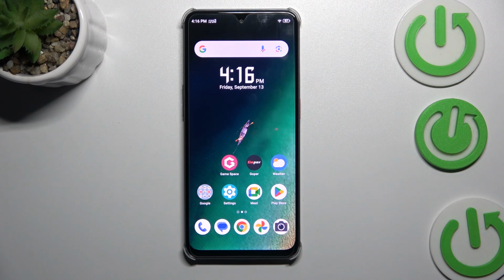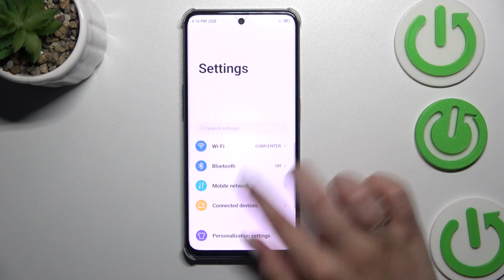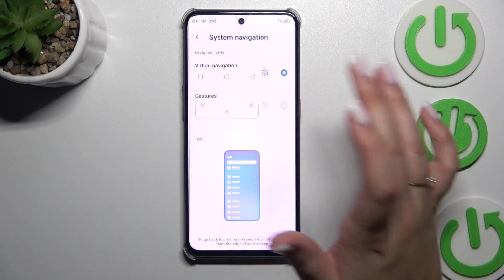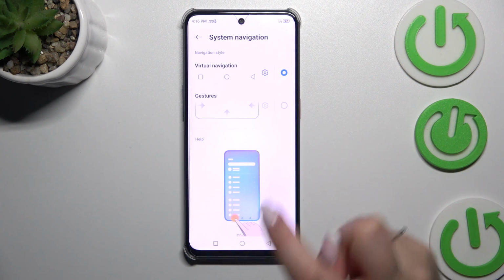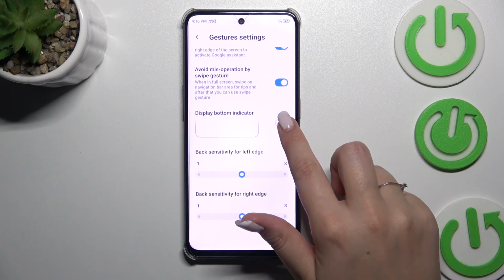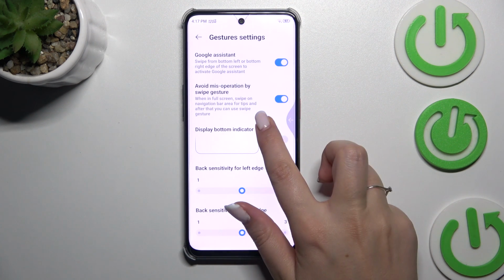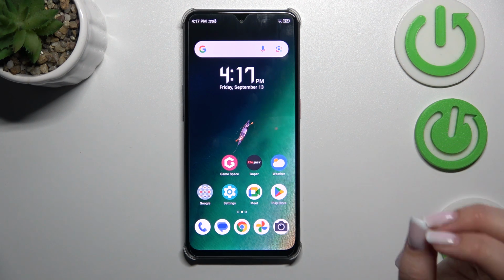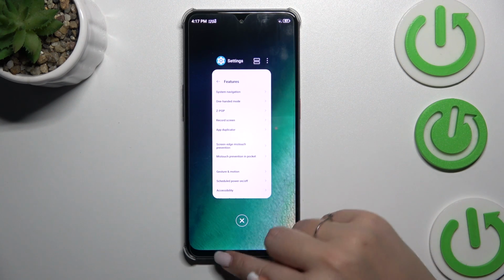How to Set Gesture Navigation on Nubia Neo 2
In this tutorial, you’ll learn how to set up and use gesture navigation on your Nubia Neo 2. Gesture navigation replaces traditional navigation buttons with intuitive swipe gestures, allowing for a more streamlined and fluid user experience. We’ll guide you through the steps to enable gesture navigation and customize it according to your preferences.

How can I enable gesture navigation on my Nubia Neo 2?
What gestures are available for navigation on the Nubia Neo 2, and how do I use them?
How can I customize or change the gesture navigation settings on my Nubia Neo 2?
What should I do if I want to switch back to traditional navigation buttons from gesture navigation?
Are there any specific apps or functions that may not work well with gesture navigation on my Nubia Neo 2?